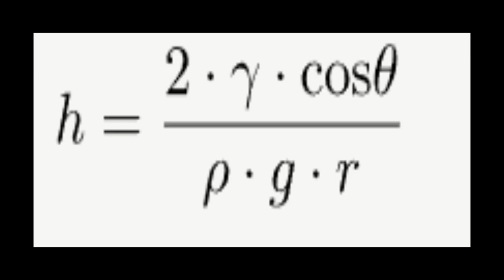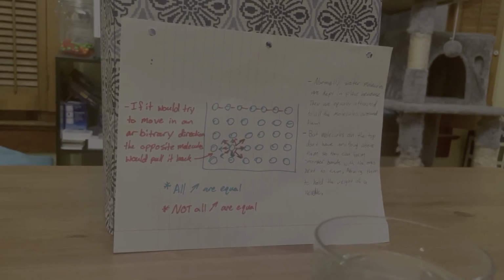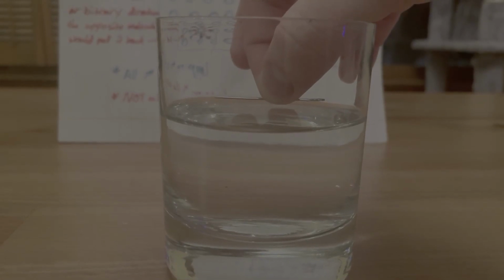Test for fluid Dynamics